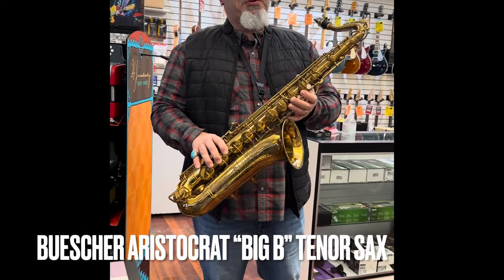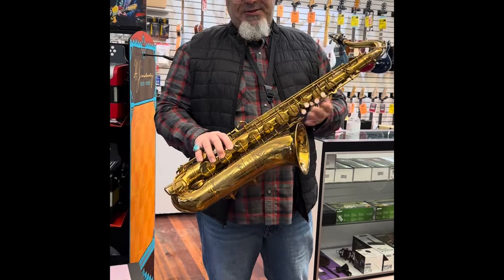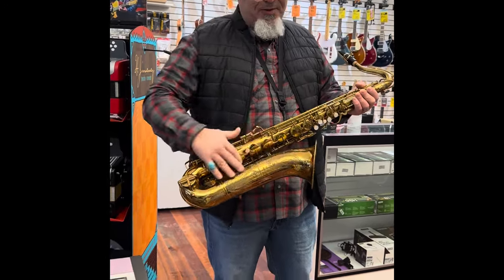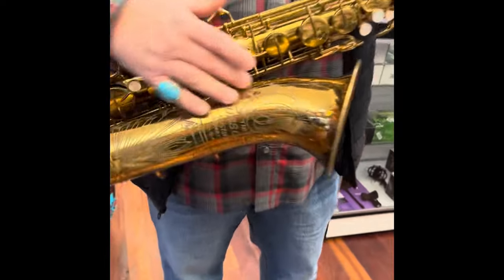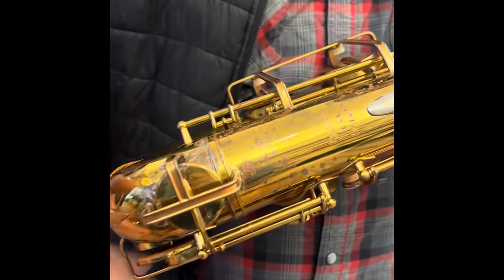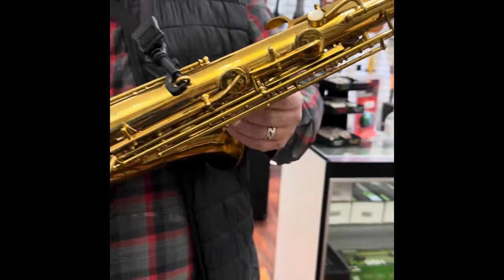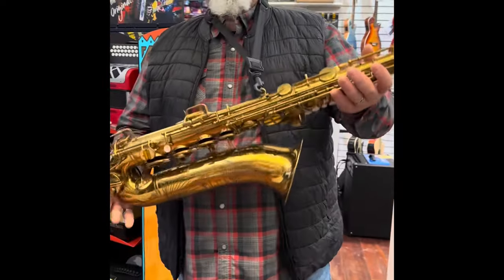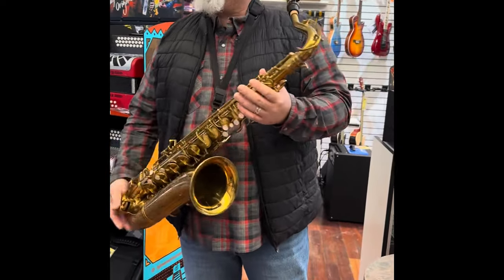BUESCHER “Big B” Tenor Sax DEMO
Big thanks to our buddy, Heath, for demo-ing this awesome BUESCHER Tenor Sax!